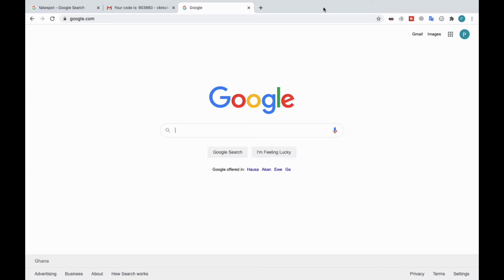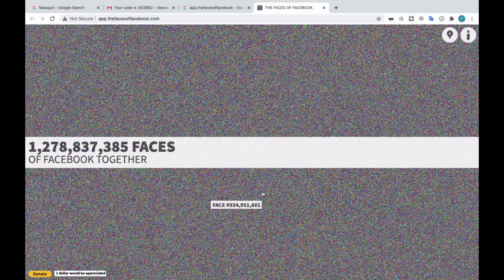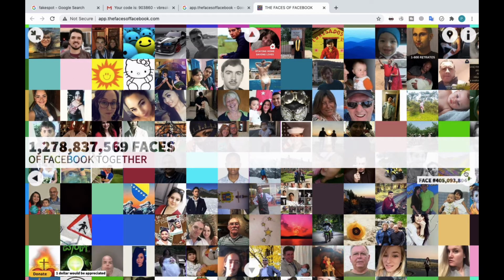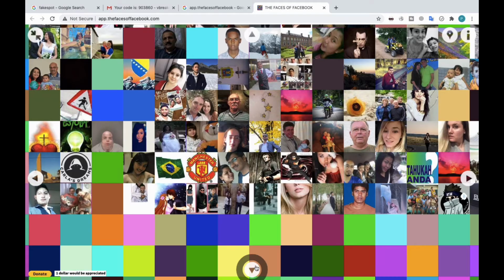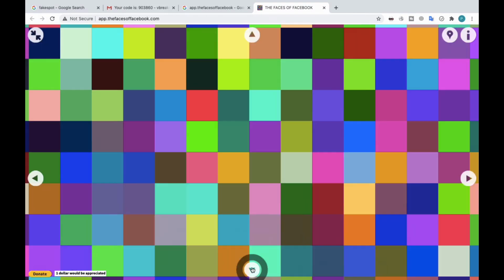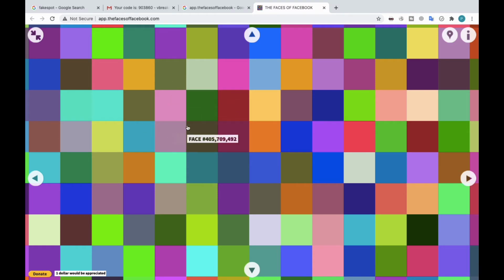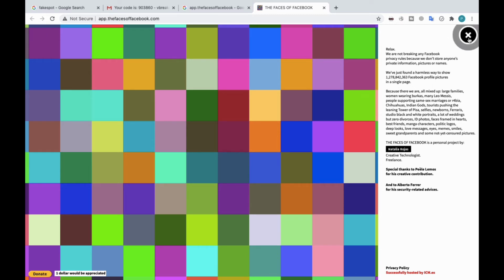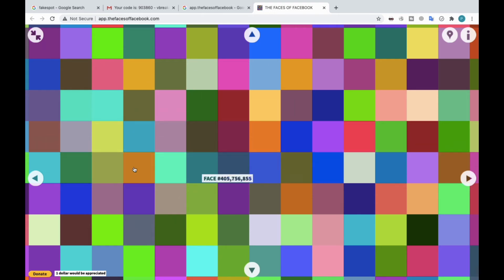How to Identify Your facebook number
Gooday Viewers

in this video am going to show you how to identify your facebook number from tons of different facebook profiles